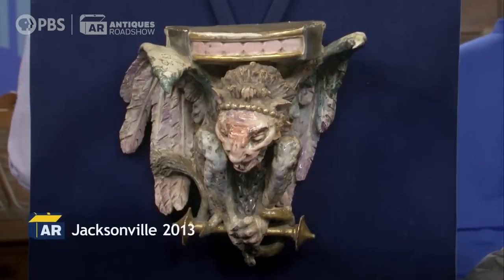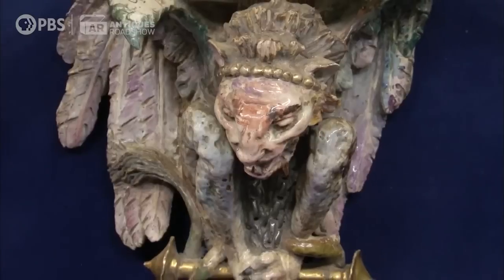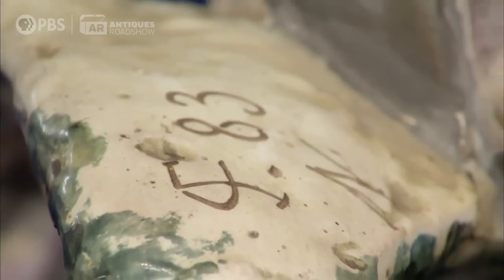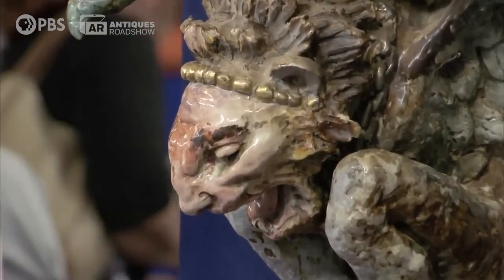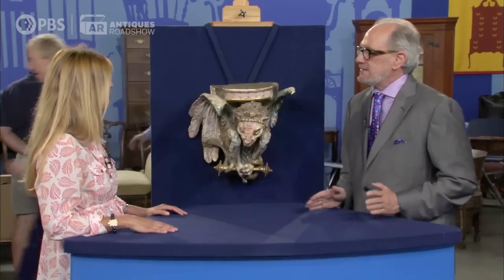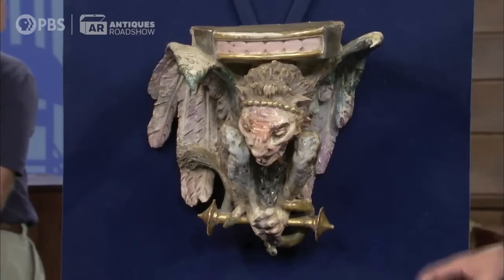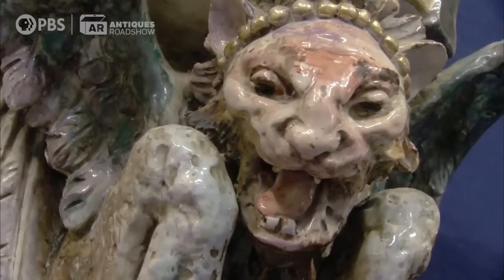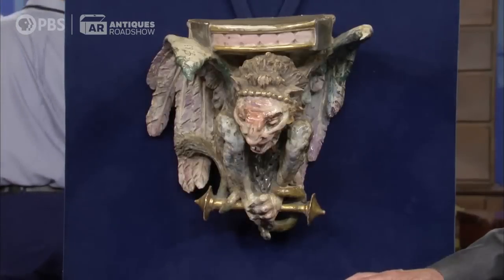Gargoyle Pottery Wall Bracket, ca. 1880 | ANTIQUES ROADSHOW | PBS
Watch David Lackey's appraisal of a "frightening" gargoyle wall bracket just in time for Halloween!